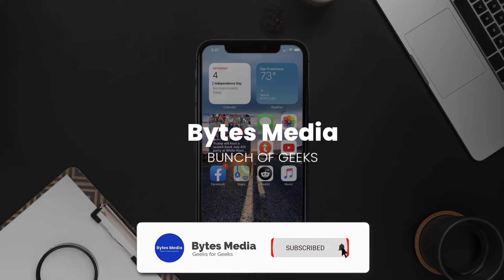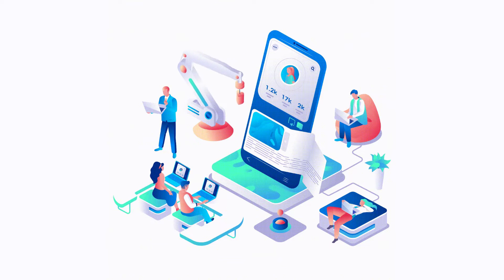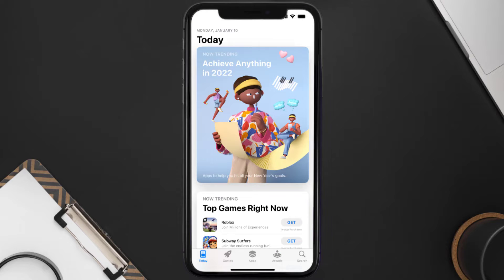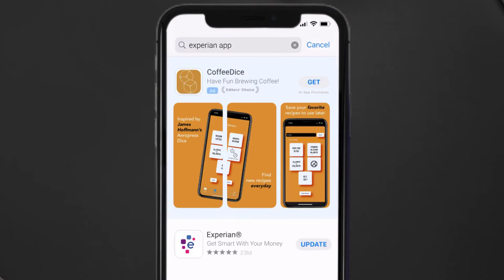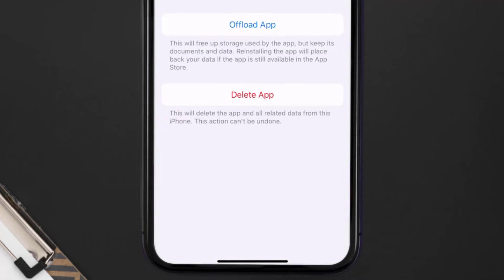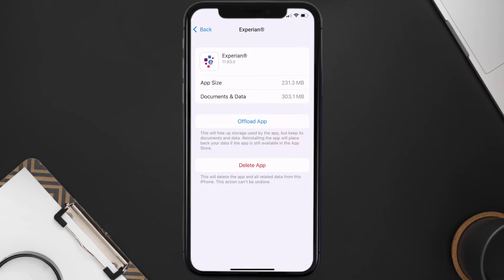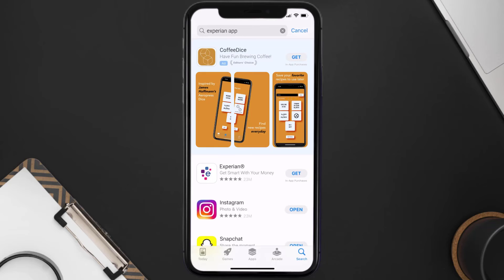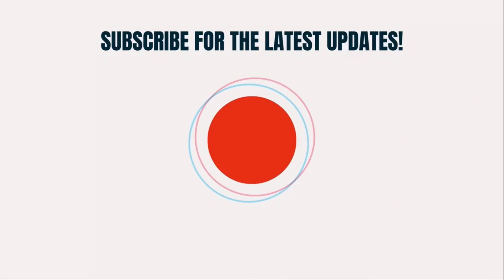Experian App Won't Let Me Log In: How to Fix Experian App Won't Let Me Log In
In this video, I'll show you How to Fix Experian App Won't Let Me Log In. This is the easiest and fastest way to Fix Experian App Won't Let Me Log In. Make sure you watch until the end of this video to find out How to Fix Experian App Won't Let Me Log In on Android and iPhone. These methods work on Android as well as iOS 11, iOS 12, iOS 13, iOS 15 and iOS 16. Hope you enjoy!

Video Parts:
00:00 Intro: How to Fix Experian App Won't Let Me Log In
00:08 1.Solution: Check Internet Connection for Experian App
00:38 2.Solution: Updating Experian Mobile App
00:59 3.Solution: Clearing Experian Mobile App Cache Files
01:27 4.Solution: Reinstalling Experian Mobile App
01:51 Outro: Ending

Topics Covered:
how to
Experian App Won't Let Me Log In
how to fix Experian App Won't Let Me Log In
experian app not working
can't log into experian account
experian login not working
experian login
experian can't verify my identity
experian login issues
experian helpline
experian uk login
experian sign up
can't create experian account
experian
experian app